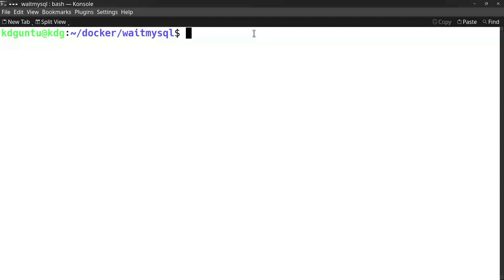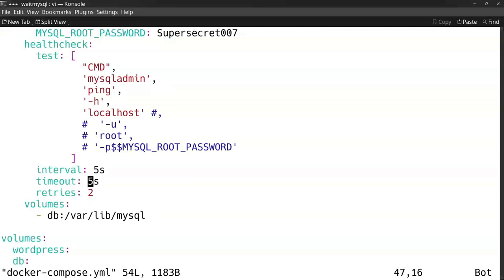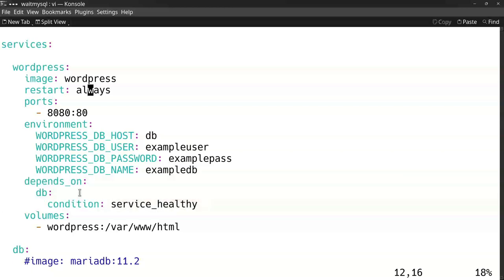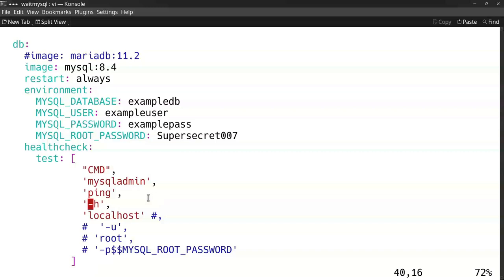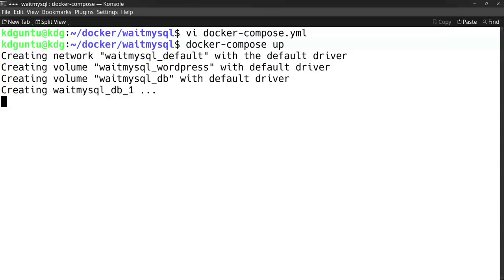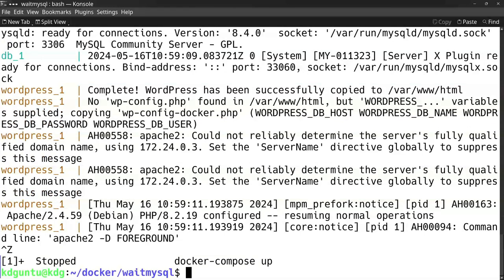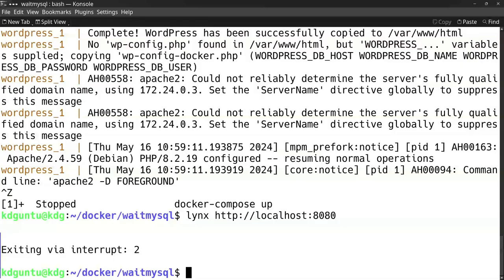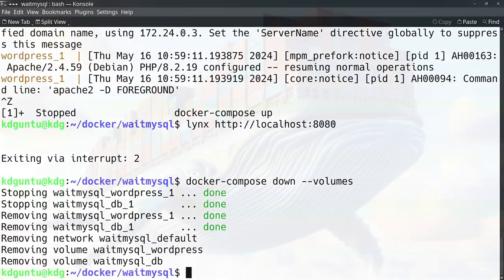Docker-compose wait untill mysql database is running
This docker-compose.yml does a healtheck for mysql and starts up wordpress when the database is ready:
services:

  wordpress:
    image: wordpress
    restart: always
    ports:
      - 8080:80
    environment:
      WORDPRESS_DB_HOST: db
      WORDPRESS_DB_USER: exampleuser
      WORDPRESS_DB_PASSWORD: examplepass
      WORDPRESS_DB_NAME: exampledb
    depends_on:
      db:
        condition: service_healthy
    volumes:
      - wordpress:/var/www/html

  db:
image: mariadb:11.2
    image: mysql:8.4
    restart: always
    environment:
      MYSQL_DATABASE: exampledb
      MYSQL_USER: exampleuser
      MYSQL_PASSWORD: examplepass
      MYSQL_ROOT_PASSWORD: Supersecret007
    healthcheck:
      test: [
              "CMD",
              'mysqladmin',
              'ping',
              '-h',
              'localhost' #,
              #  '-u',
              # 'root',
              # '-p$$MYSQL_ROOT_PASSWORD'
      interval: 5s
      timeout: 5s
      retries: 2
    volumes:
      - db:/var/lib/mysql

volumes:
  wordpress:
  db: